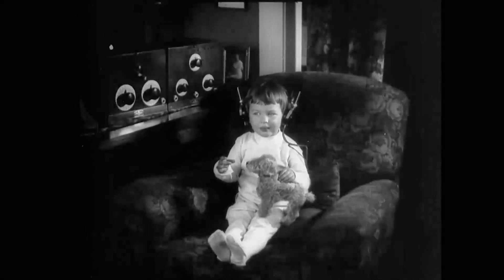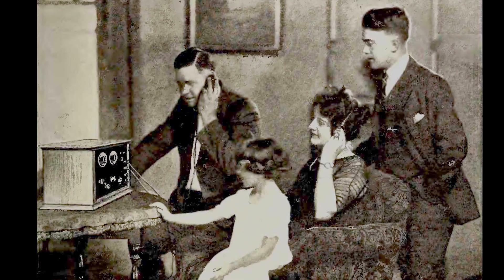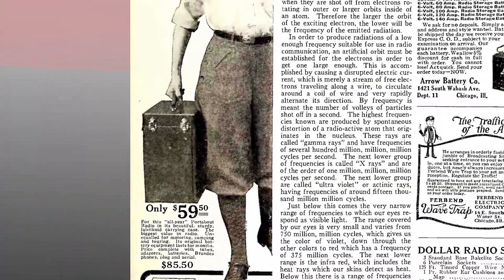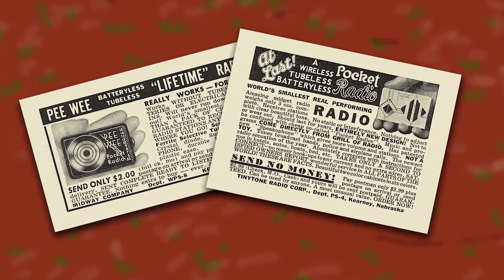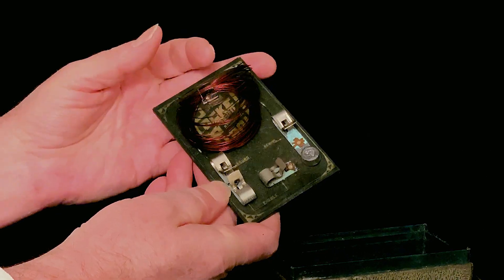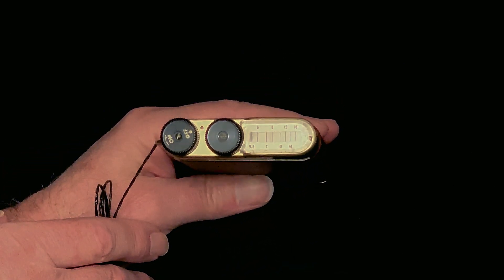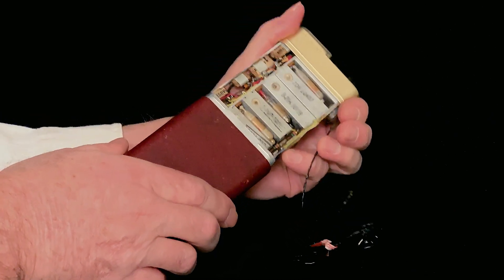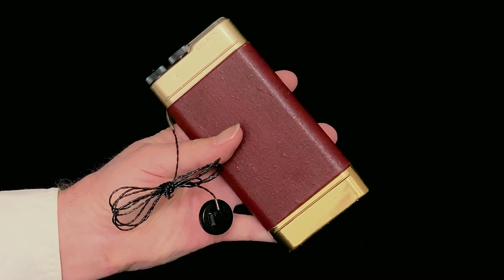First real pocket radio 1947 Belmont Boulevard not transistor - collectornet.net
Radio has been around about 100 years now. In the early days it was stationary. You had to be connected to a long antenna, and to a ground--which meant a pipe that went into the ground like, for example, plumbing. So you weren't going anywhere. From the earliest days people wished radio could be mobile. But early radio was about as mobile as a washing machine. One pioneer a little bit later had an emphasis on making radios that would be mobile. Not in your pocket, but in a car. They named their brand after that concept, Motorola. You've heard of it. And when they put a radio in your car, they put this decal on your window to let the world know.

But there was a dream in radio that was not fulfilled until 1947. The dream was to have a radio that you could listen to while walking around--that you could carry IN YOUR POCKET and not be attached to antenna or ground or anything.

To be sure, many radios were made that CALLED themselves "pocket radios"--and they were small. But they had to be attached to antennas and grounds in order to work. So you wouldn't be walking around listening to these. They left that fact out in naming their product a "pocket radio" or in marketing it. Can you believe it? Companies lying to consumers 100 years ago? Well, fellow consumer, the snake oil has been pouring even longer than that.

Here's the Spencer Pocket Radio from the late 1920s. Pretty primitive. Not much here you could recognize as a radio, but it WAS a radio. You tuned it by raising and lowering the coil. But though it fit in your pocket, it wasn't mobile. It required an external antenna, and ground, and of course, headphones.

In 1947, the Belmont folks introduced this: The Belmont Boulevard 5P113. Obviously this is a very stylish device. What is not so obvious today is how hi-tech it was in its day.

It did not have transistors in it. The transistor hadn't been invented until that same year and wasn't ready for radio applications until the Regency TR-1 transistor radio in 1954. No, the Belmont Boulevard had tubes in it. FIVE subminiature tubes made by Raytheon. Unfortunately, speaker technology was lagging so this radio played only through an earphone. But with five tubes, it had the power to pull in radio stations without external antenna or ground. And so the "walking around" radio was born. A REAL radio, that fit in your pocket.

A closer look at a couple of those tiny  Raytheon tubes.

The Belmont Boulevard--the first real pocket radio.